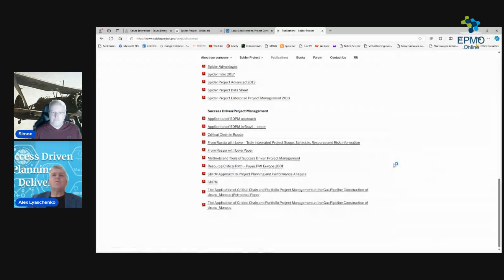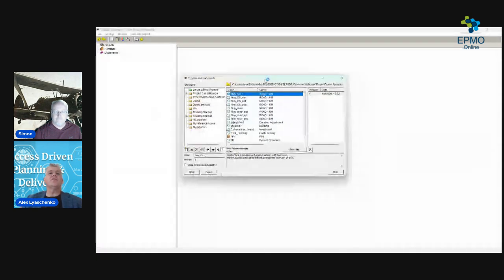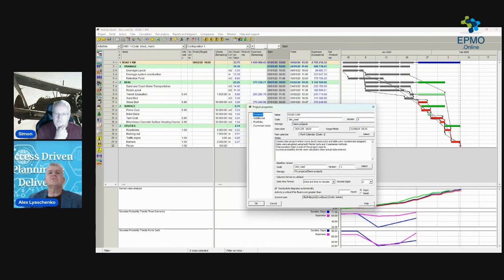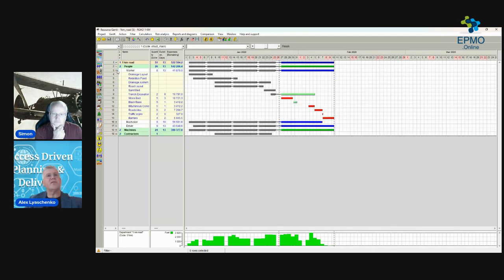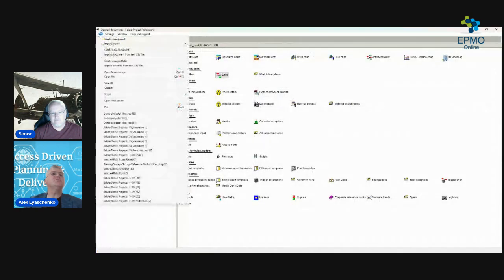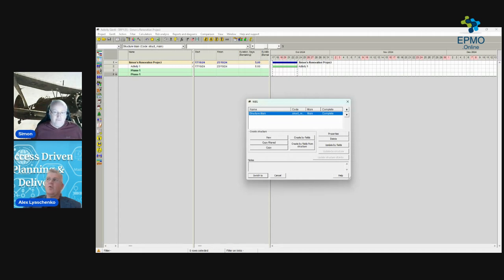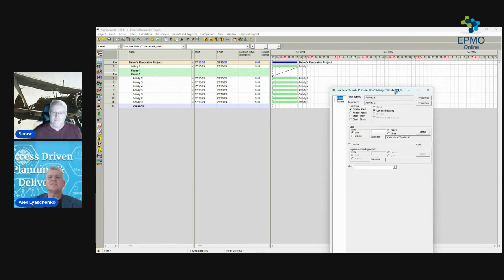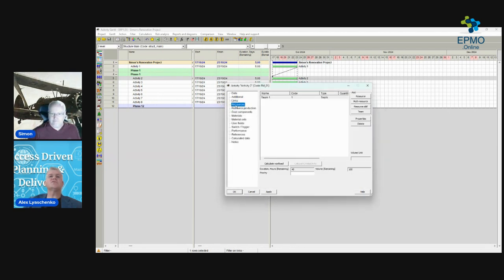Spider Software Overview feat. Alex Lyaschenko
I sit with Alex Lyaschenko who kindly takes me through the Spider Project Management tool.